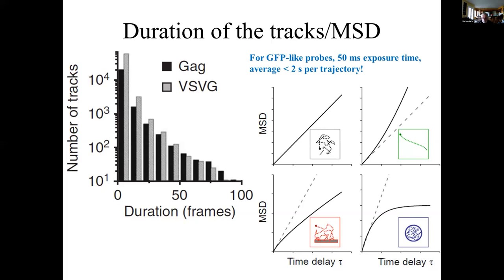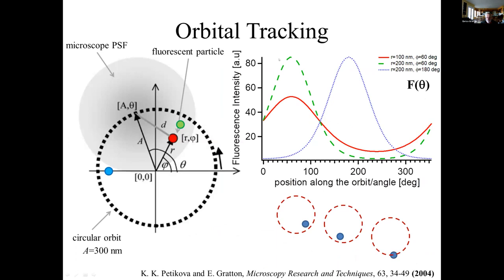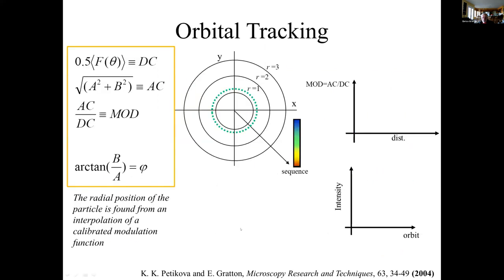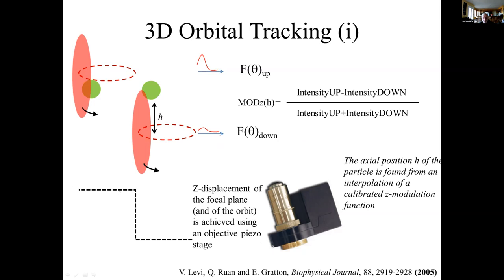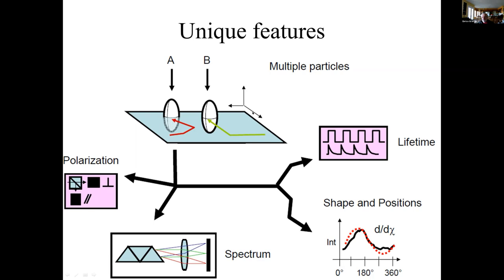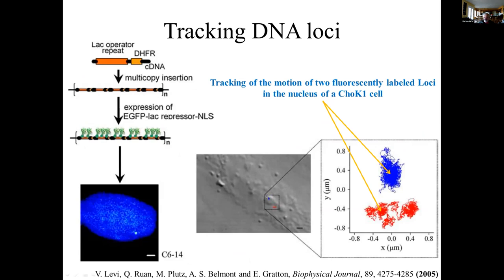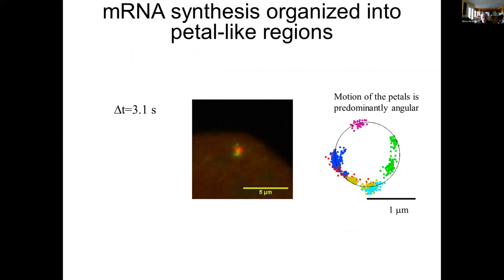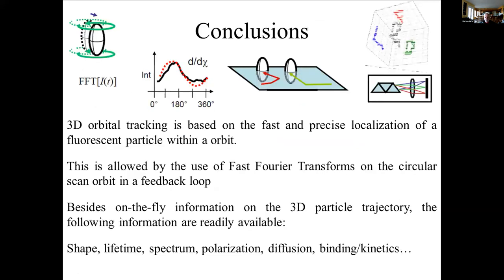Lecture 20 Enrico Gratton 3D Single particle tracking and its applications